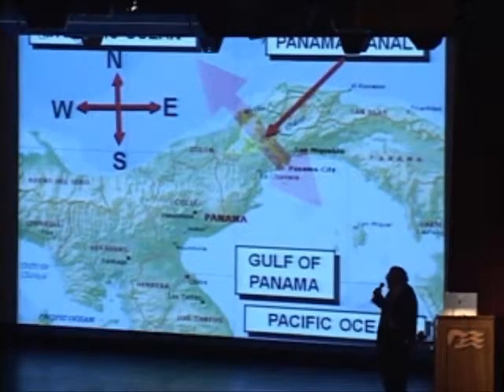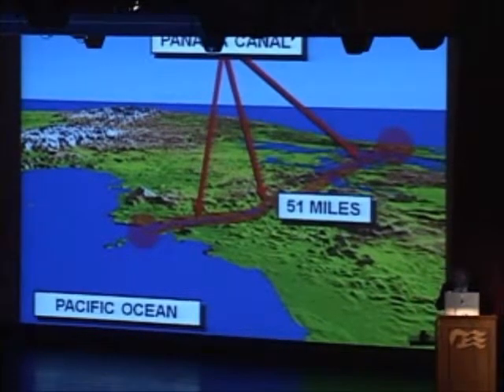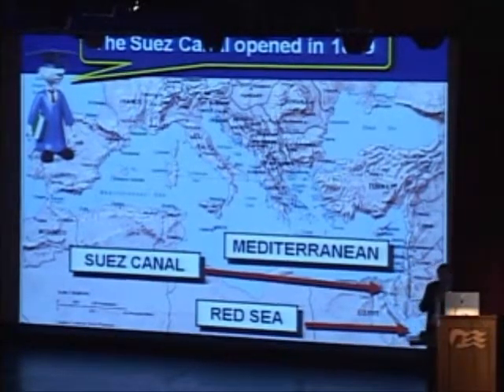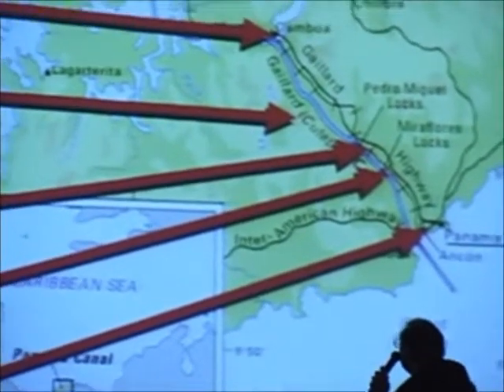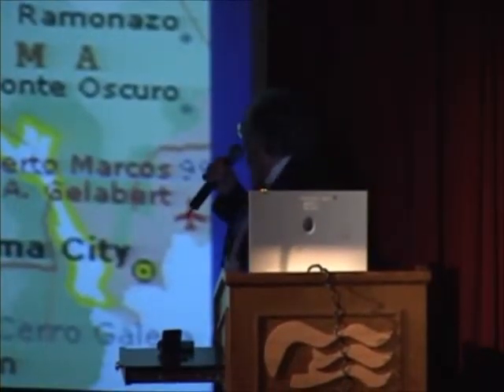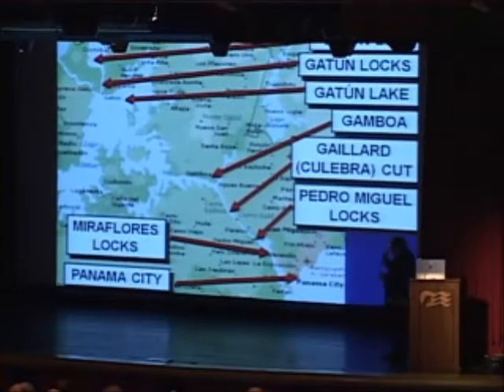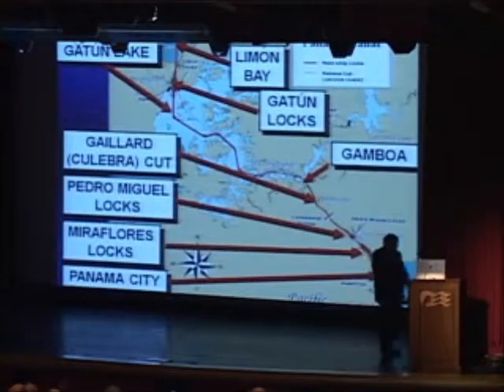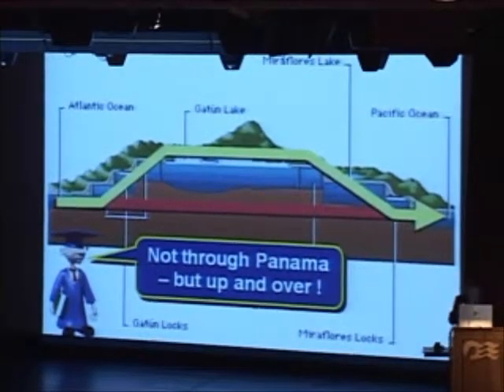Panama Canal 2 Cruise Lecture